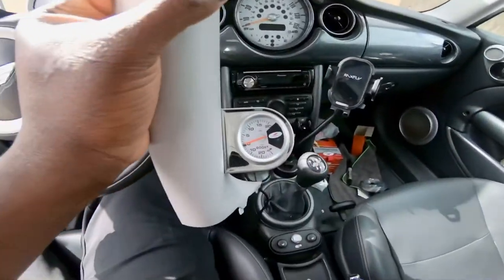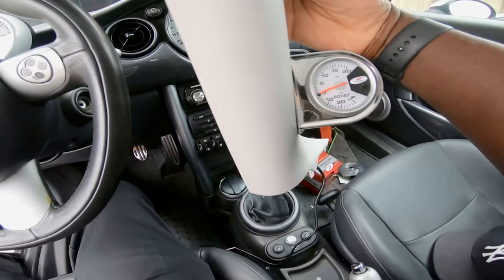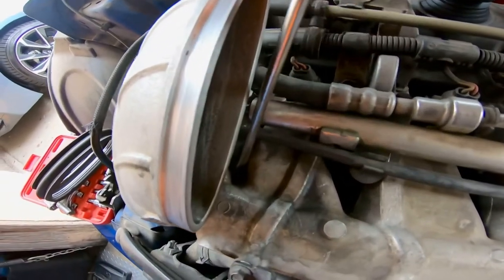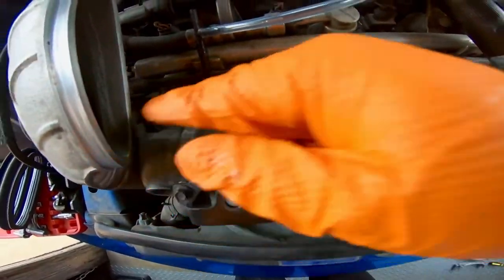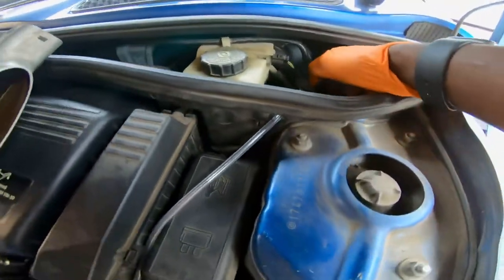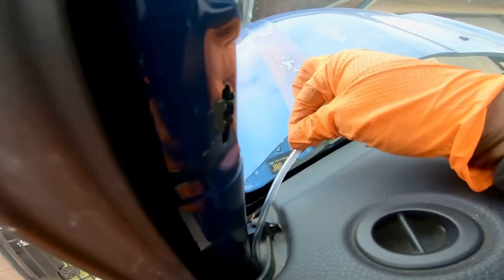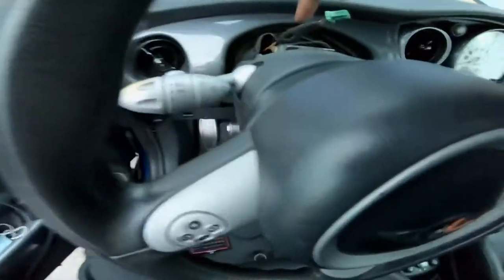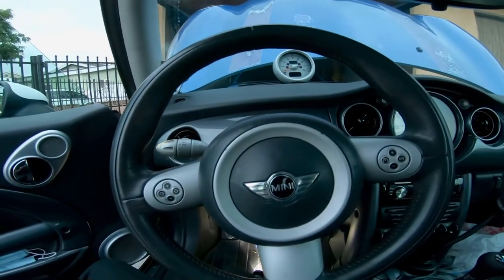How to install Mini Cooper S Gen 1 R53 Boost Pressure Gauge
Installed a boost pressure gauge on my 2005 Mini Cooper S.

Mini Cooper Mods:
Belt needed for 15% pulley
15% Pulley
Belt removal tool
Steering wheel Short Hub
NRG Quick Release
Soarco Steering Wheel
BMW Shift knob
Front Grills
Black Door handles covers

BMW/Mini brakes bleeder
ATE TYP 200 brake fluid
Brake Pads

➡️ Help me get to a 1000 sub 🙏🏾.

SHOP ⏬ FOR ALL YOUR BMWS AND F80 MODS.⏬